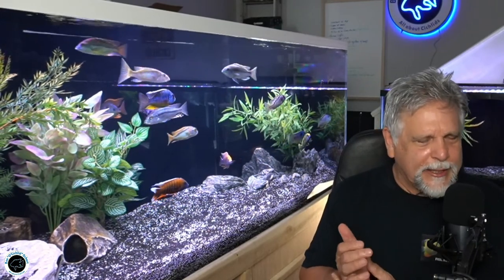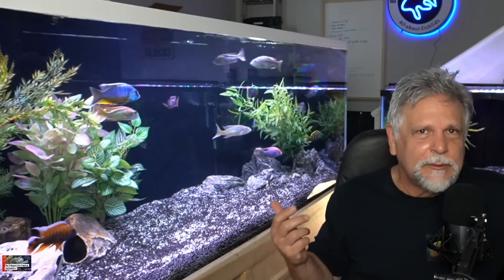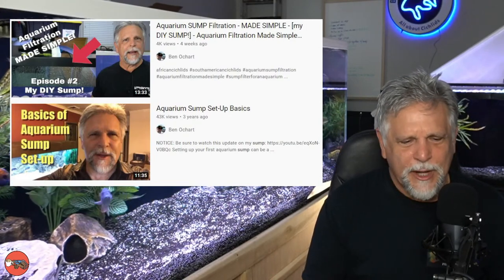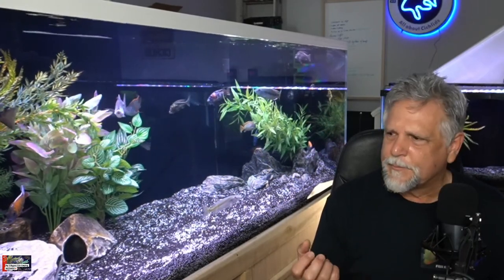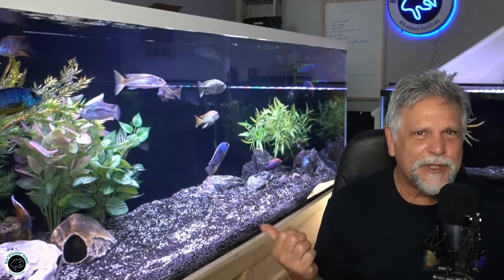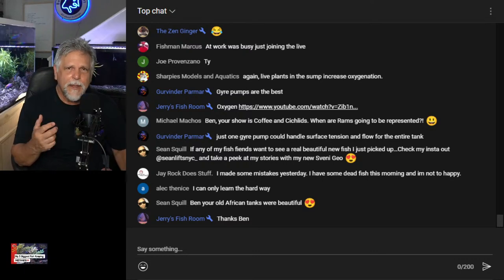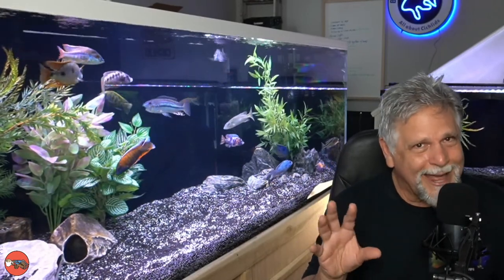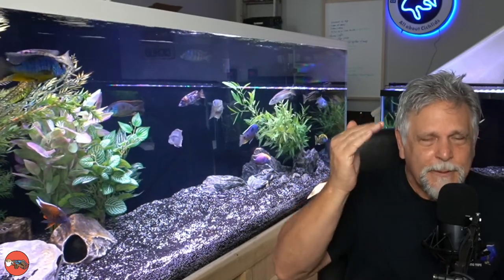3 Embarrassing Fish Keeping Mistakes [I Hope they Helped You to NOT Make the Same Errors] - LIVE!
A lot of what I know about fish keeping I've learned the hard way. The hard-knocks way. Because I'm on YouTube, and I share both the highs and the lows, some of the errors have been both painful and embarrassing (and in some cases very expensive). In this video we get into the 3 errors that stand out the most. What happened? What did I do wrong and what was the lesson learned, the take away.

What have been your biggest "learning moment"?  What happened? What did you learn? Share in the comments since, as you know, we all learn from each other around here!

A very big shout-out to my live stream moderators: Denny, GP, Kevin, Jerry and our newest: "The Zen Ginger!"   The best moderators on YouTube!

Fish keeping is a fluid situation! Everyone has unique circumstances. Be sure to get input from various sources before making any major changes.  Recommendations picked up from places like YouTube might not work with your unique water, fish and tank conditions.

Thank you to my channel sponsor THE CICHLID SHACK in Tempe, AZ. Here are some special discounts for you:

Here are a few of them with links you can copy and paste:

Would you like to help support the continued creation of content on this channel?  You can and here's how:
Just by showing up and watching my videos you are supporting the channel and it's always very appreciated.  This tells YT that you're enjoying the content and encourages YT to recommend the channel to other fish keepers like you and me.

If you want to take it a step further consider using this link to access Amazon - When you use that link to get to Amazon anything you buy at my Amazon Affiliate store (or from anywhere on Amazon) pays a small percentage to the channel.

Another way is to visit my Teespring store which is listed under every one of my videos.  The store offers tee's, hoodies and coffee mugs.  Some have my all time favorite fish printed on them along with channel logos.

Whether or not you can or can't do any of these, you are still GREATLY appreciated!

For previews of future videos and a look behind the scenes, follow me on Instagram at: ben.o.cichlid.  Also, did you know that there's a friendly and helpful fish keeping group on Facebook called: "Ben O'Cichlid"  Cichlid is in the name but all fish keepers are welcome!  If you're on FB, check it out. If you would like to join the group please be sure to answer ALL of the join-in questions so that the admins approve your request (it's how we keep the trolls out).

Shout-outs to Christopher Martin for the Cichlids & Coffee logo, to Phil Griffiths for the dropping fish video and to Vinny of Vinny's Aquatics for the new neon sign.

For artificial plants visit EliteCichlids on the web and at Facebook

Never forget - you reading this right now -  YOU ROCK MY FRIEND!